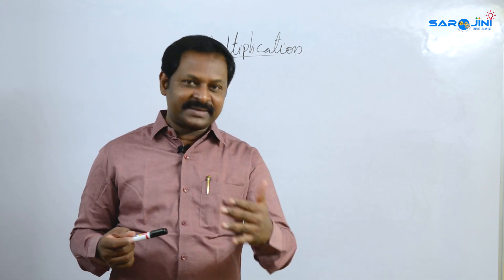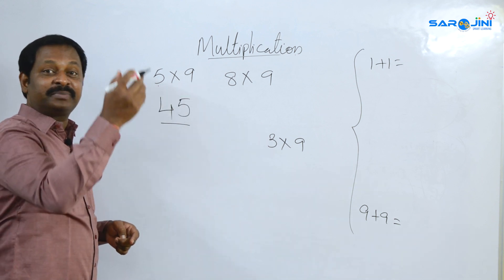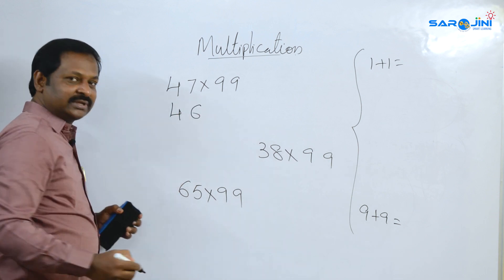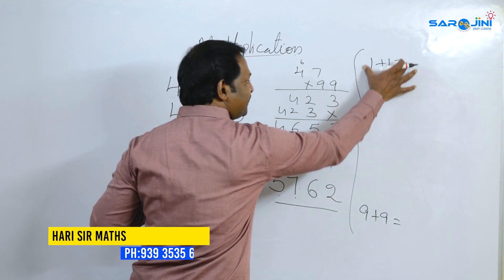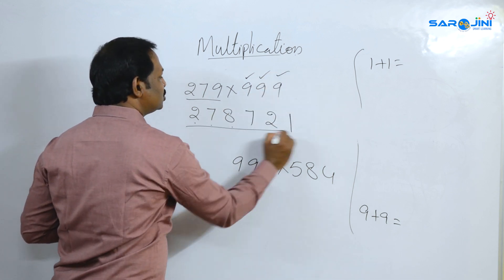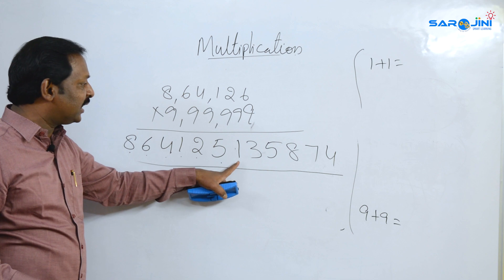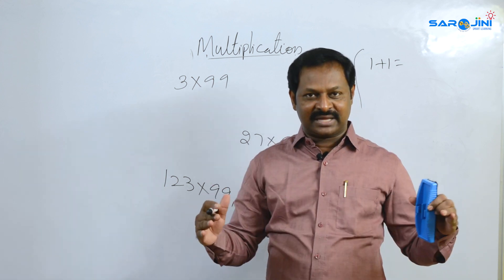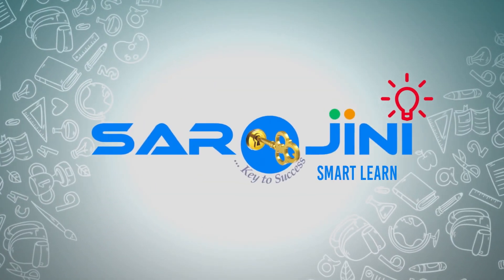MULTIPLICATION WITH EQUAL 9's and MORE 9's | Murahari Dosala | SAROJINI SMART LEARNING | Easy Math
About The Video:
Multiplication with 9's and also with equal 9's and more 9's.

Here there is an easy way to multiply any number with 9 where the number of digits in the multiplicand is equal to the number of digits in the multiplier where 9's are the multipliers.

This is the easiest method in the world of mathematics.

If the number 9's are more than the given numbers then we have to put zeroes on the left side of the given multiplicand to make the multiplicand and multiplier equal.

Ex. 23 x 9999, Here multiplicand are less than the multipliers so we have to write the question as 0023 x 9999. This is the way how we get the answers.

The main MOTTO of this channel is to create interest and zeal among each and everyone in maths.

We have Regular Math, Speed Math, Vedic Math, School Math, Competitive Math and Abacus.